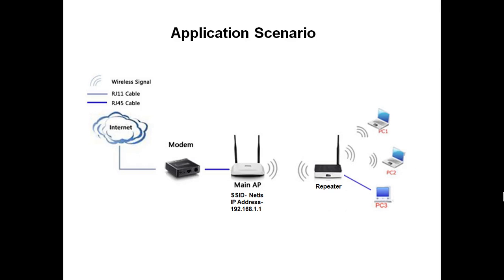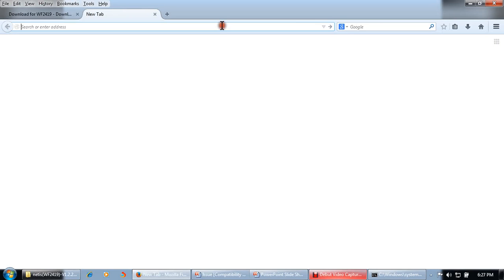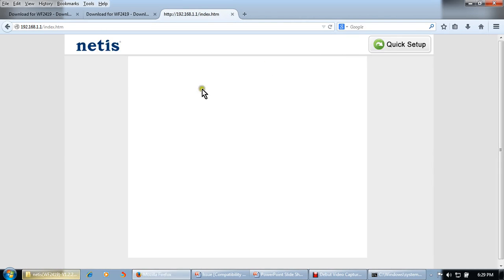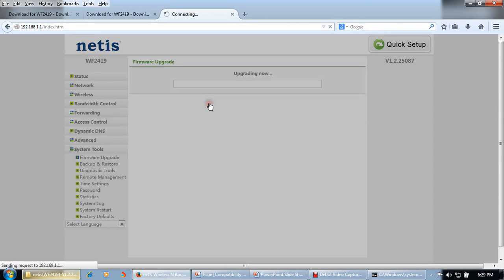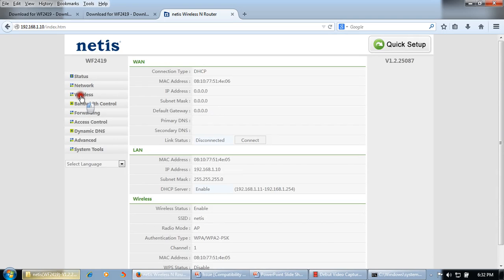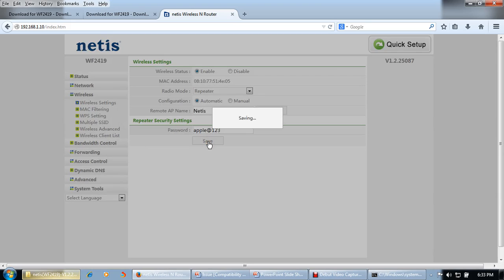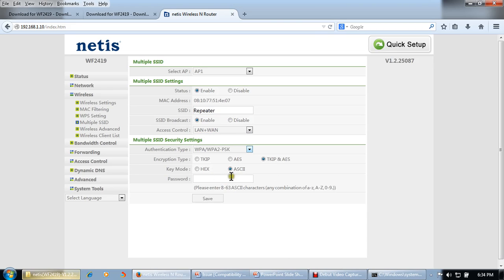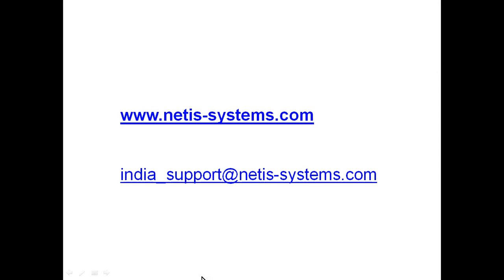Configure Repeater Mode on netis WF2419/ WF2411 (Firmware version V1.1.25087)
Upgrade Firmware, Change IP Address of netis router and follow the steps as per instruction.